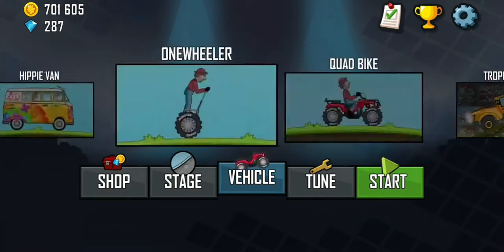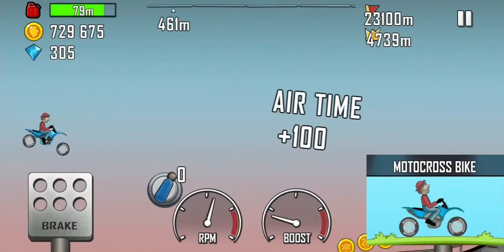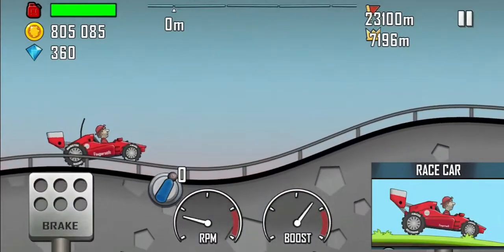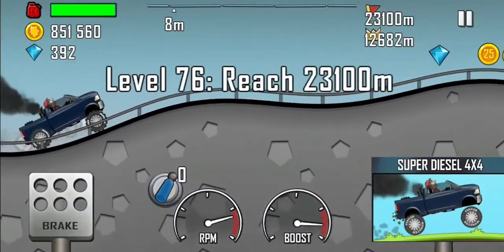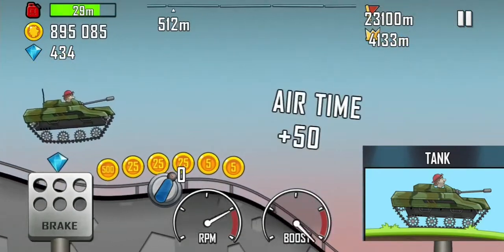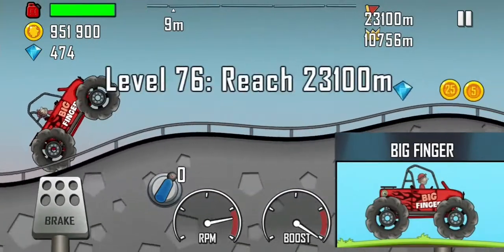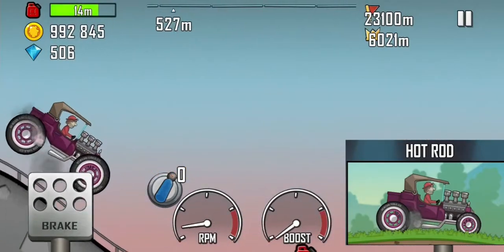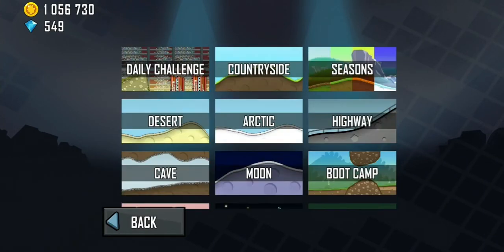🎤I finally fully upgraded all vehicles in hill climb